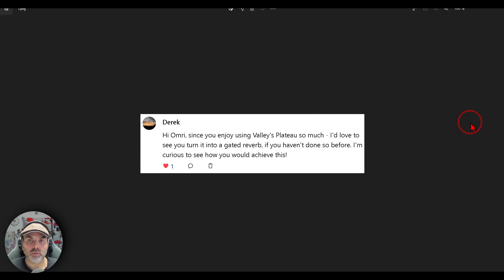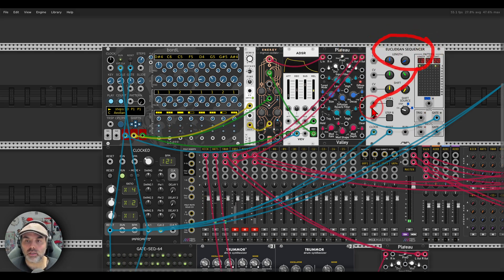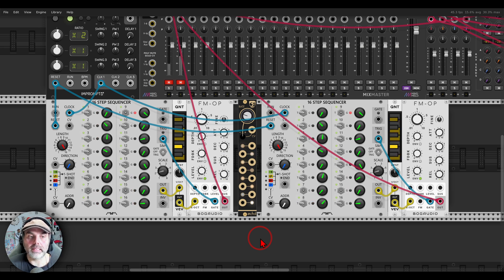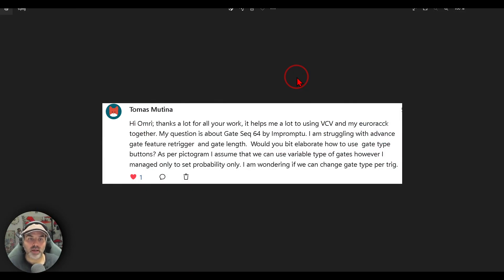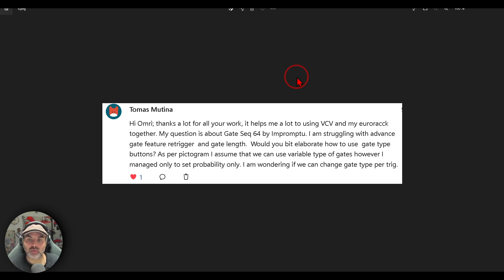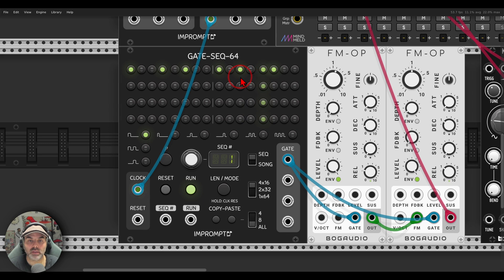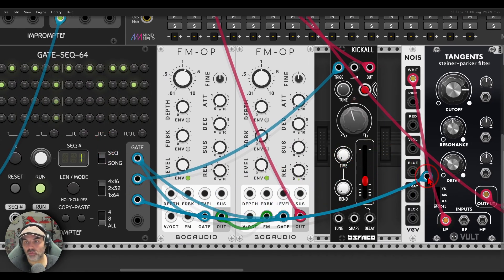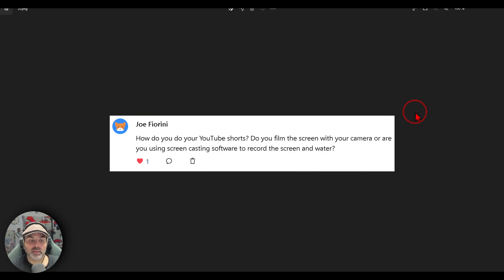Patreon Q&A \\ October 2022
The full Q&A session together with all of the patches from the videos are on my Patreon page (all tiers)

00:00 - Introduction
00:25 - Gated Reverb
04:03 - Phasing Techniques
08:59 - Advanced Gate-SEQ64

Here are my computers' specs:
  8 Logical Processor(s), 32Gb RAM, NVIDIA GeForce GTX 1070